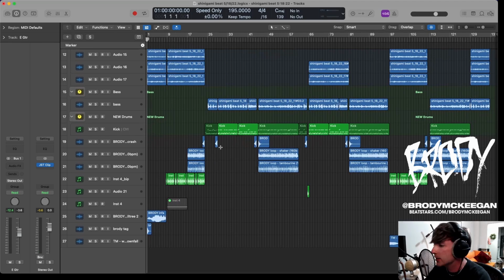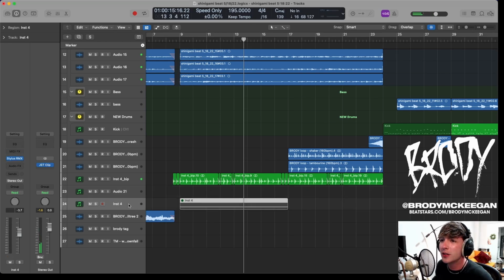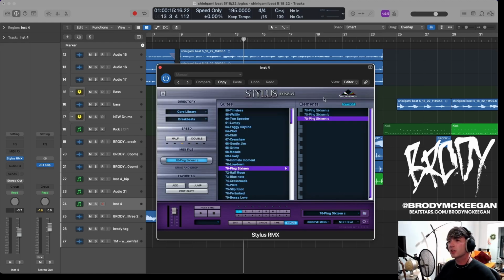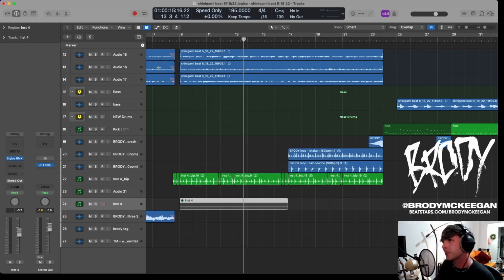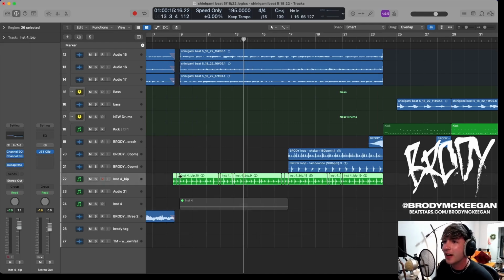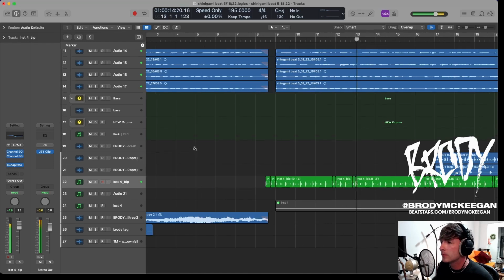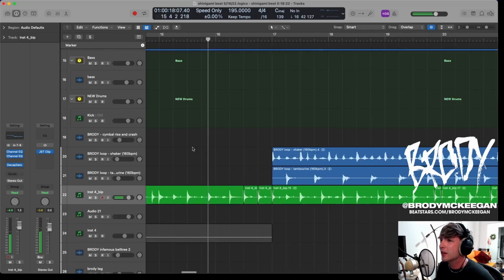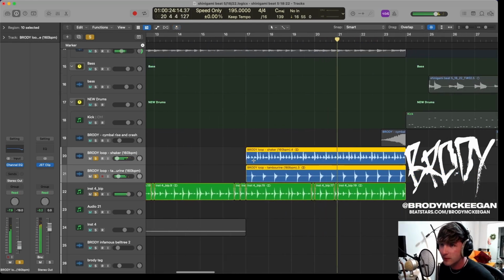how i produced 'WHEN UR AROUND' by SHINIGAMI